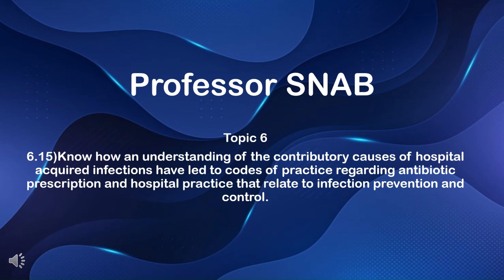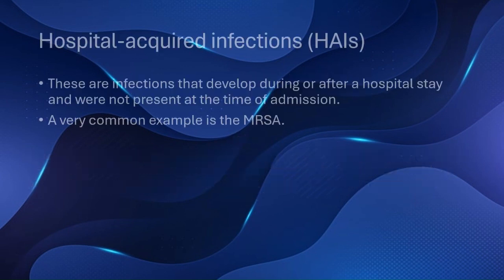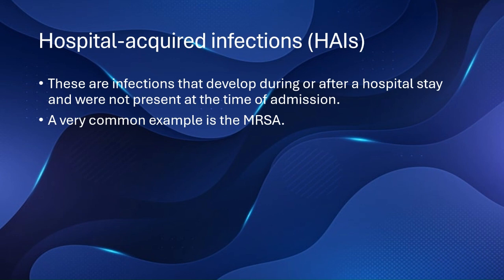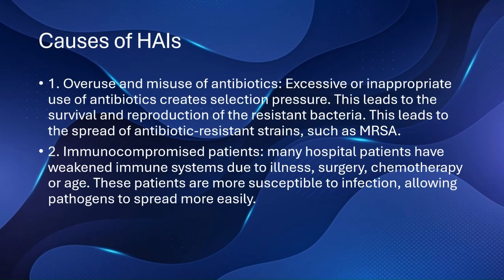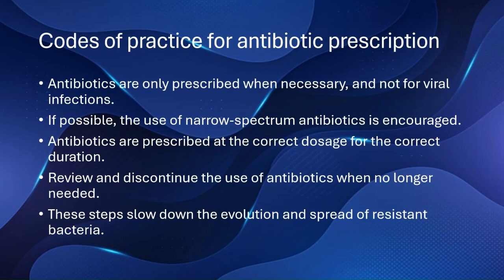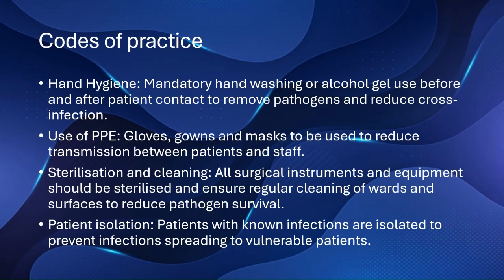A Level Biology Edexcel A SNAB: Hospital Acquired Infections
A level biology Topic 6: Hospital Acquired Infections

1. Enter the No. of Heterozygotes
2.Press "Shift"
3. Enter the total number of Individuals in the sample
4.Press "Ans" to compare answers with your practice questions